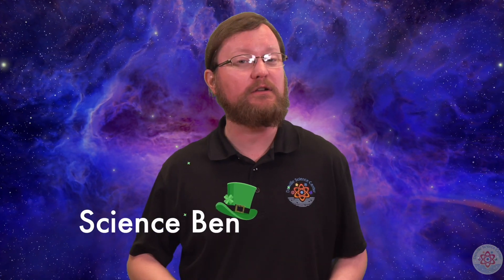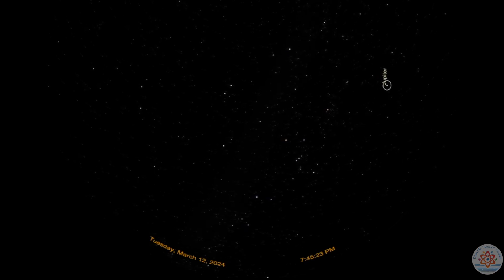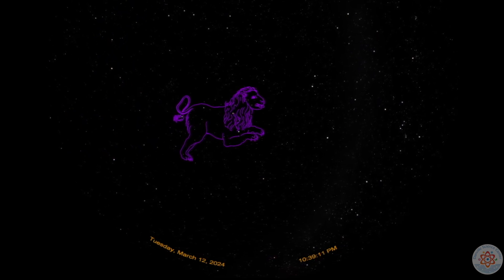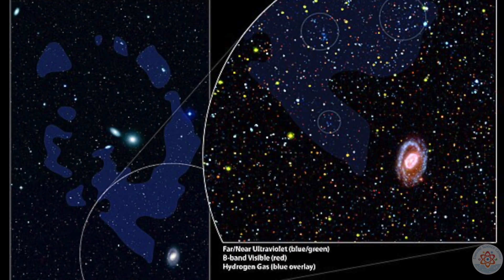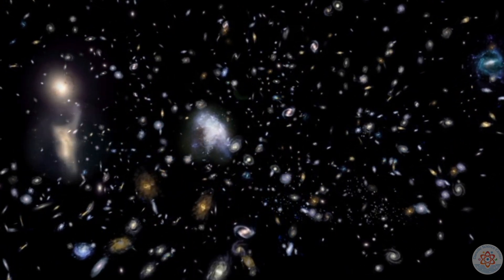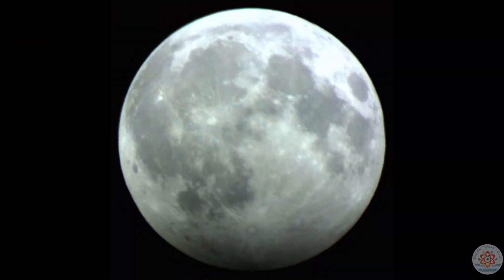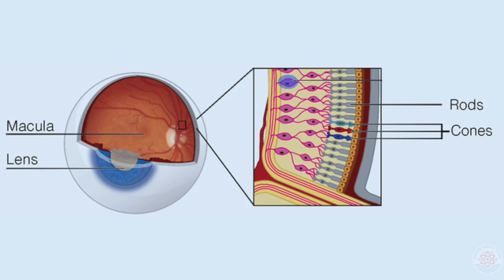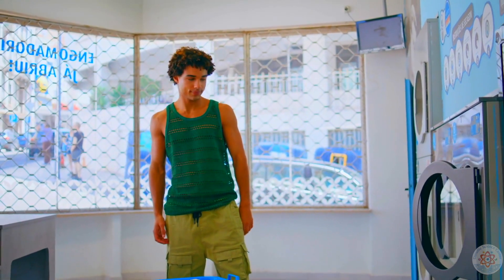When Flooding Goes Right - VOID for March 2024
This month we focus on the king of spring, Leo the Lion, its galaxies, bright stars, and what it has to do with the Nile River.  We’ll also preview this month’s lunar and prepare for next month’s solar eclipses.